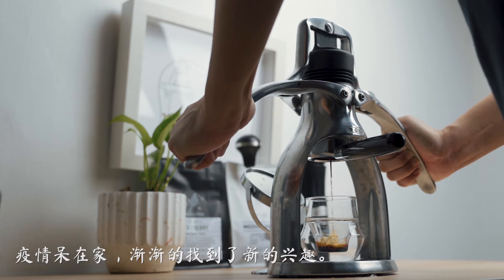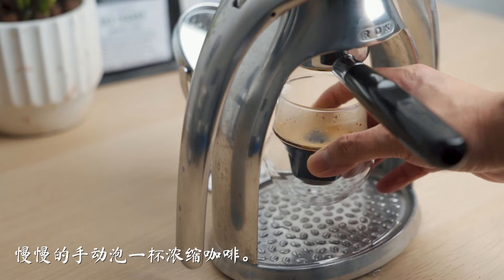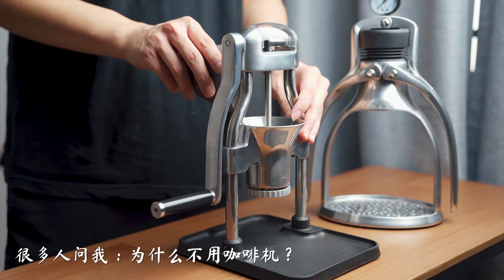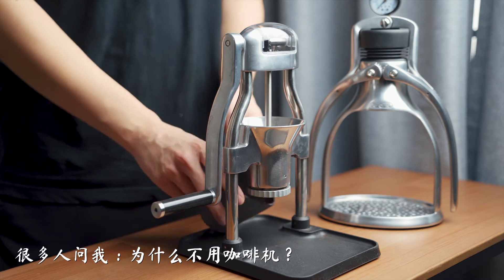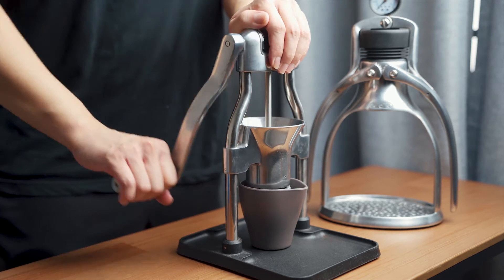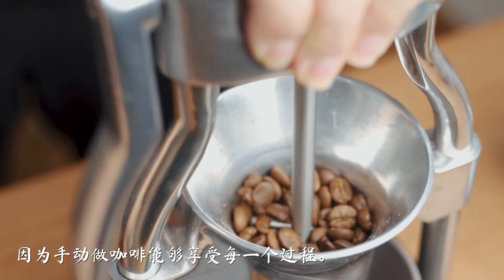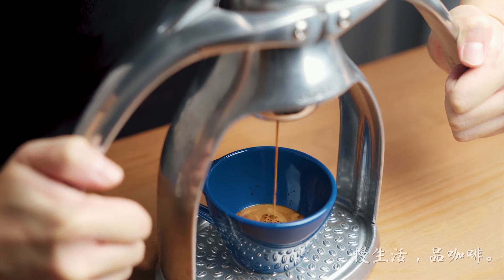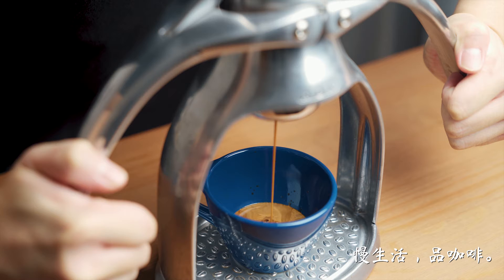Manually brew my coffee with Flair Pro2 / ROK pro / Notneutral Gino 【Brewday星期咖啡】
Slowly brew my coffee, relax & chill.
Throughout the pandemic, I've learnt so much about coffee.

In the video, my coffee brewer combo:

1) Rok Grinder + Rok Pro

2) Flair Royal Grinder + Notneutral Gino

3) Flair Royal Grinder + Flair Pro 2

Please enjoy your special day - Brewday.